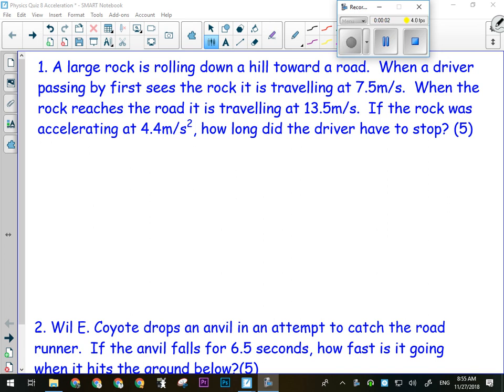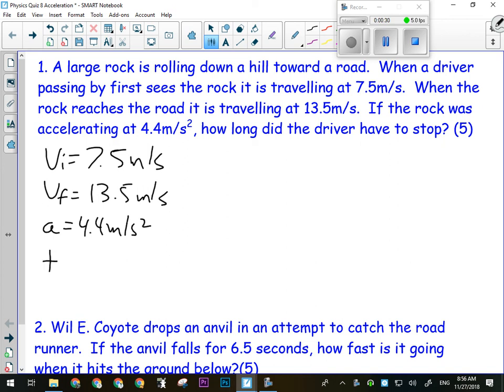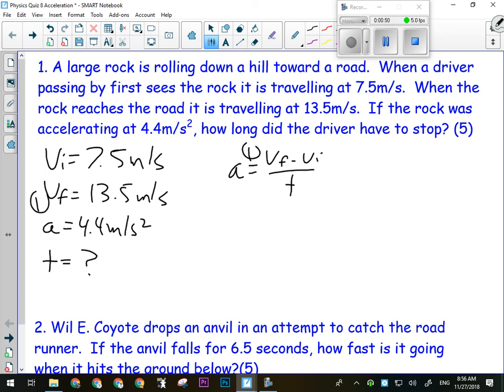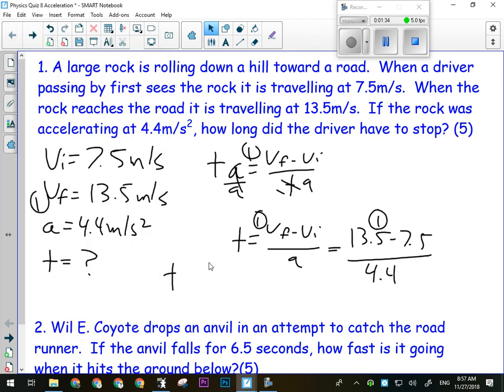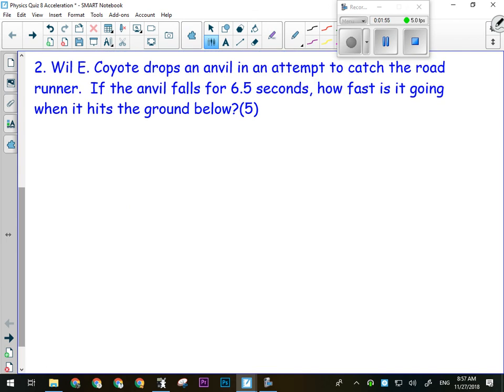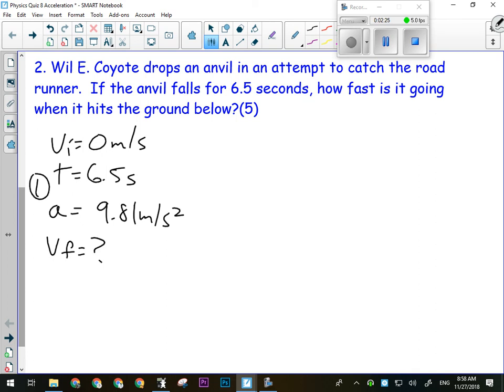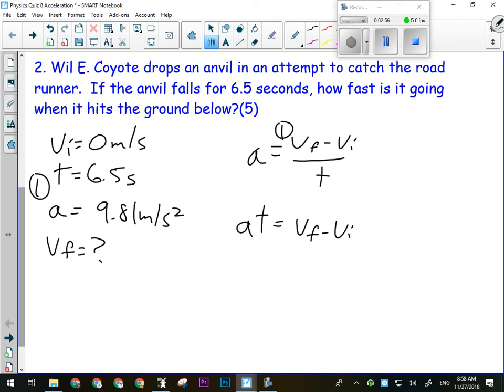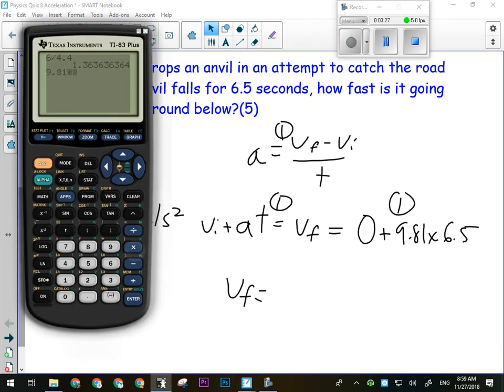Science 10 Physics Quiz 8 Acceleration